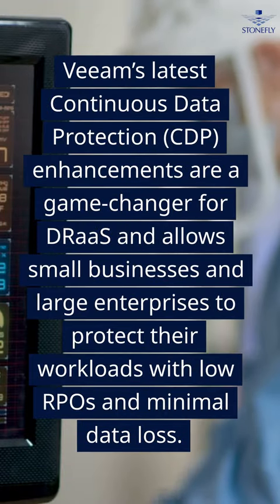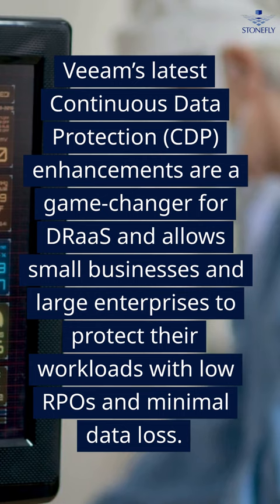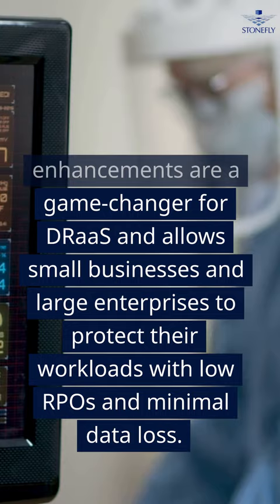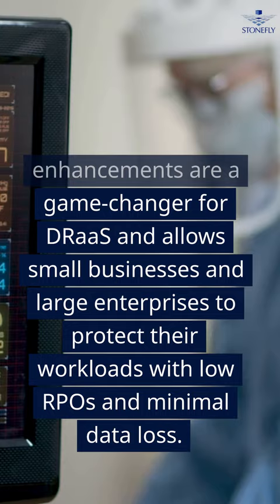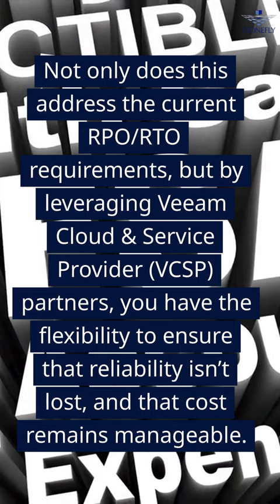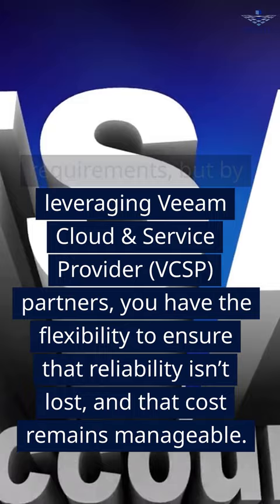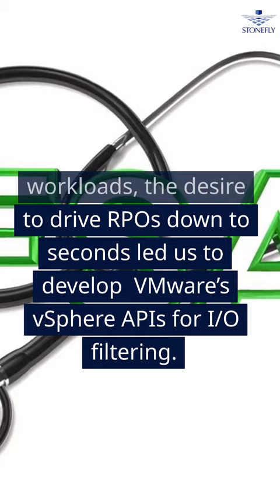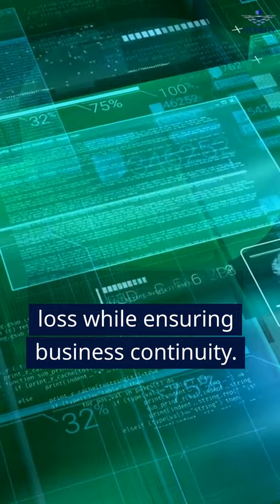Disaster Recovery as a Service (DRaaS) in Veeam Backup & Replication v12